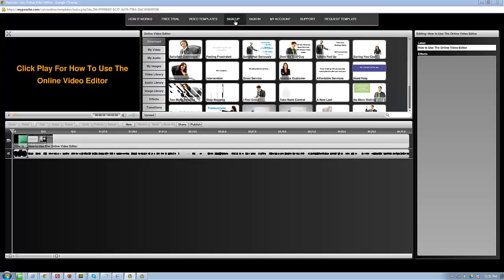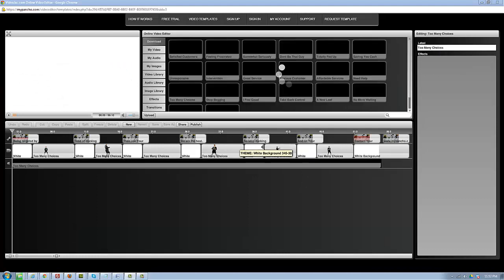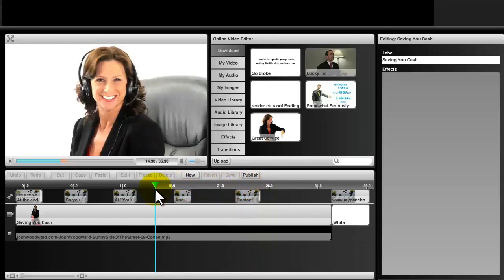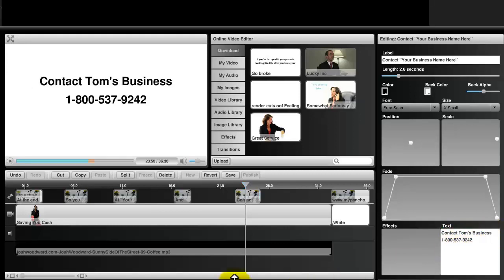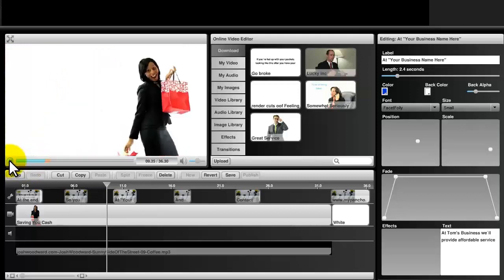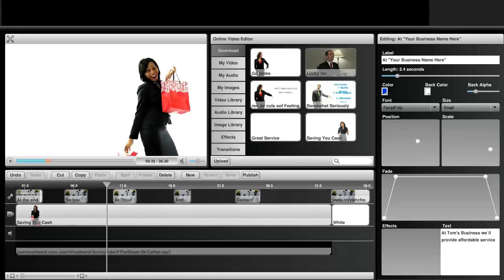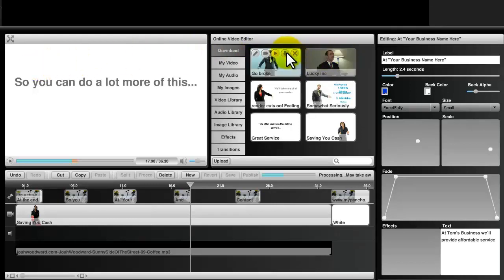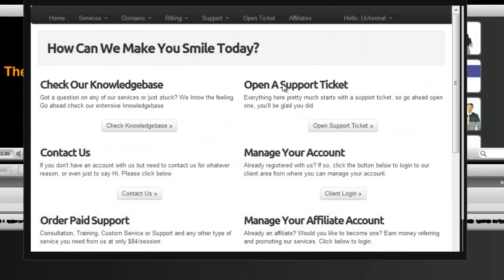How It Works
An Overview On How To Use The Online Video Editor